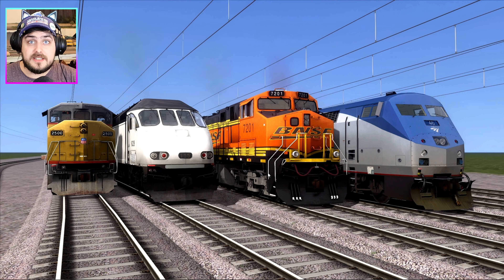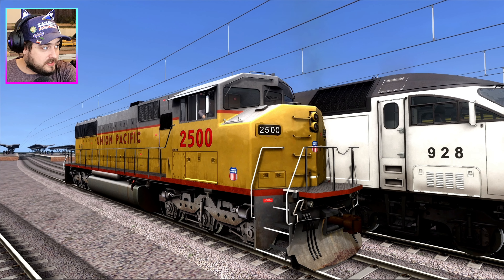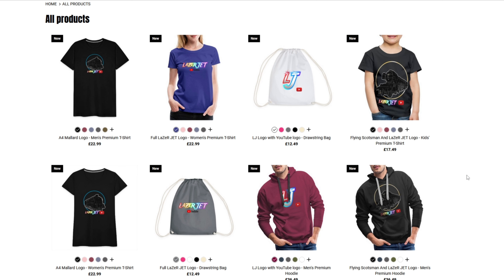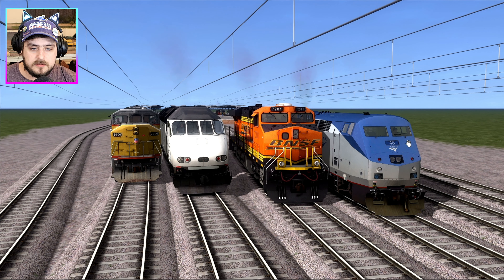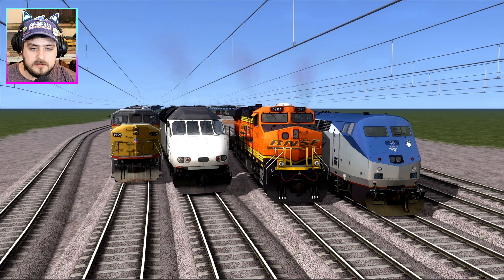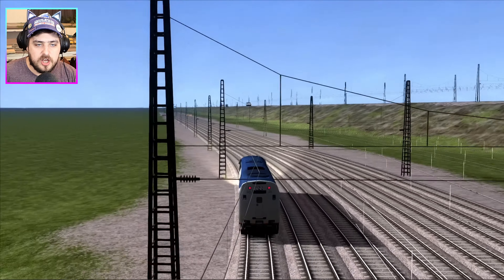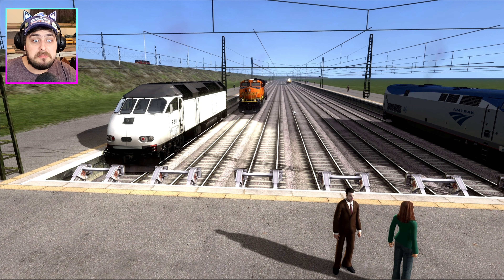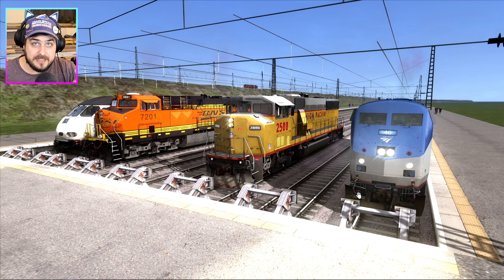Train Simulator Classic - Powerful American Locomotive (RACE!)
Hello Everyone Welcome to the New Race Track on Train Simulator Classic... in today''s race We Try Out Some Powerful USA Locos Who Will Win???
FAN MAIL
BAJLAZERJET
742
WINCHESTER
SO23 3QB
U.K